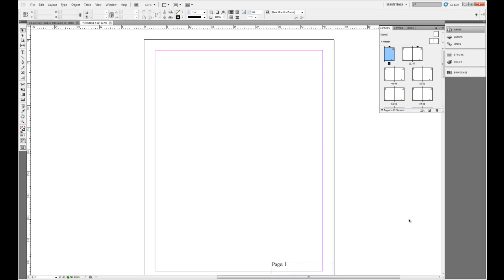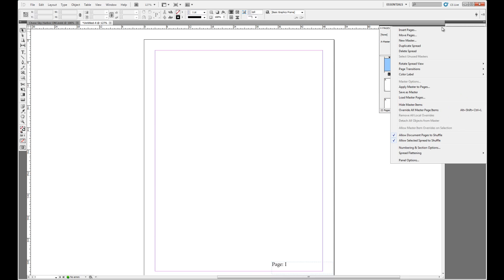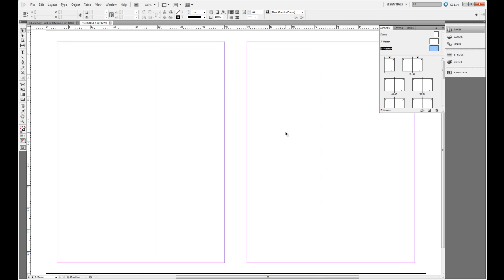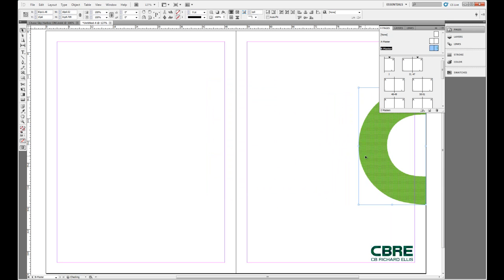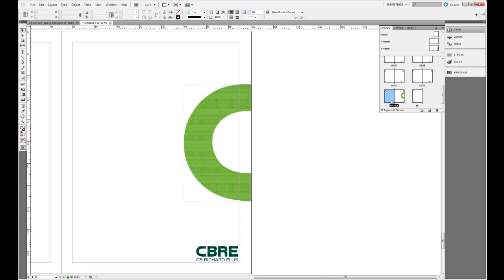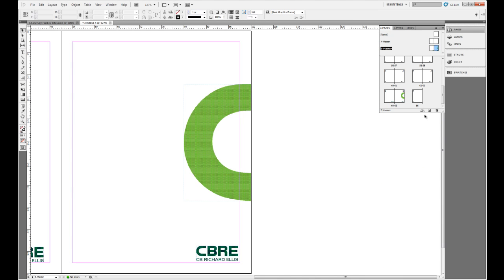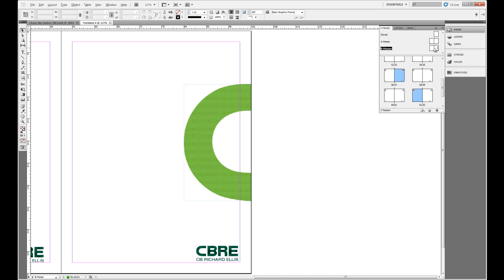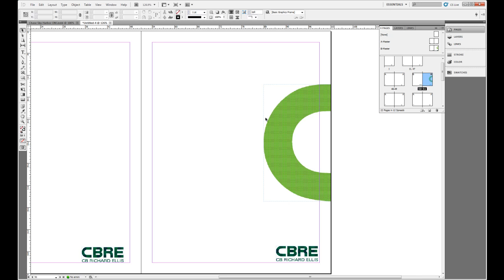43. InDesign CS5 - Master Pages